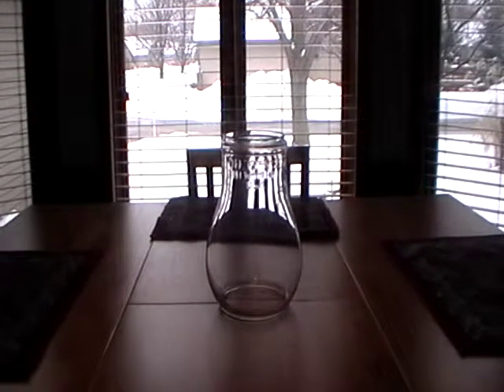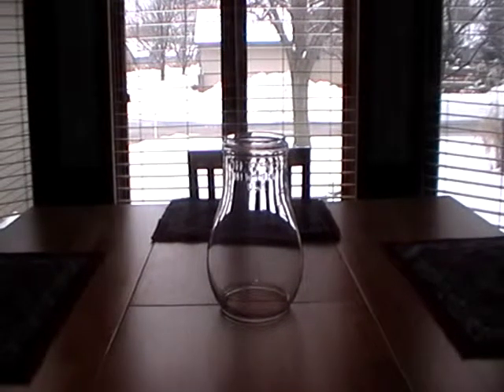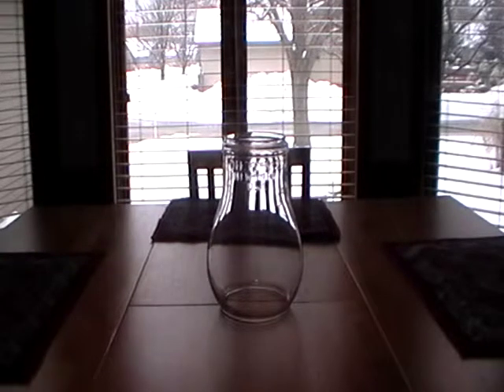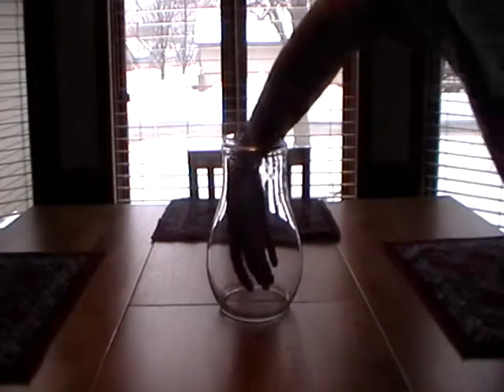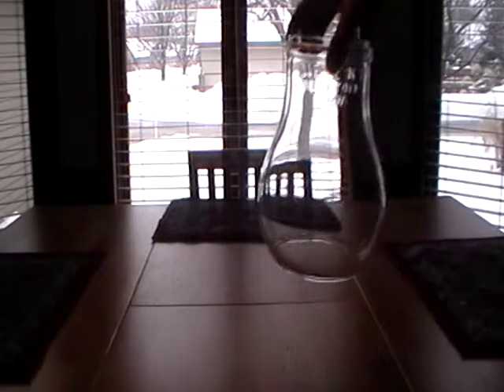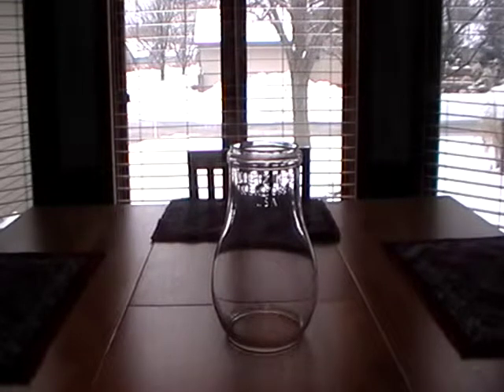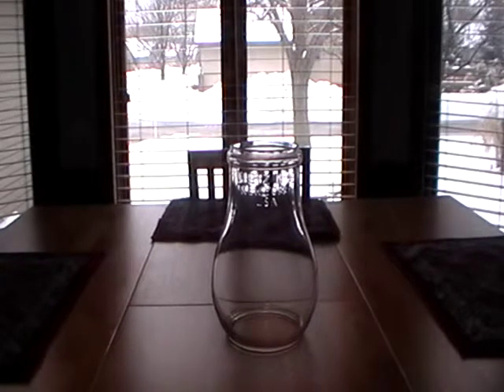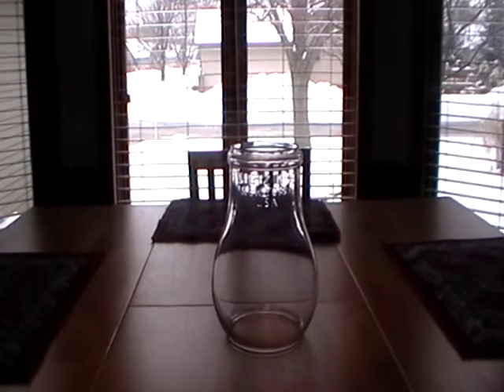****RARE**** DIETZ #2 STREET LAMP GLOBE ****RARE****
This is probobly one of the rarest Dietz Globes in existance, and it was a good find. Found it on the same web site that I found my #0 Square Lift Tubular. (Note: This is for sale on Ebay, if you are interested in buying this globe please email me.)